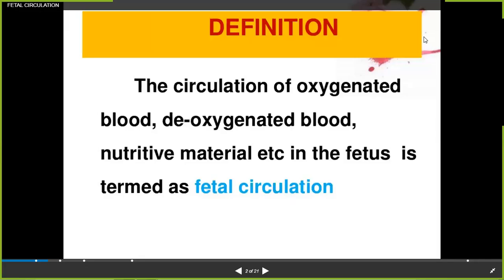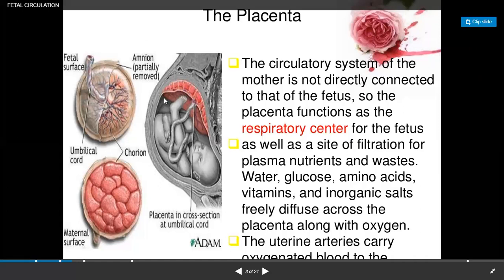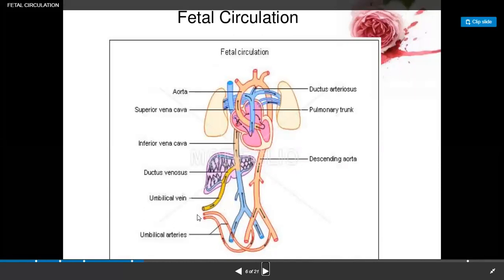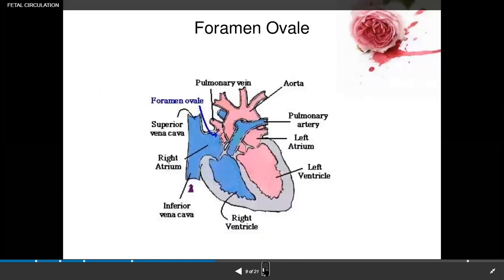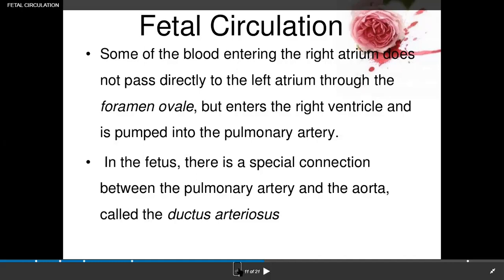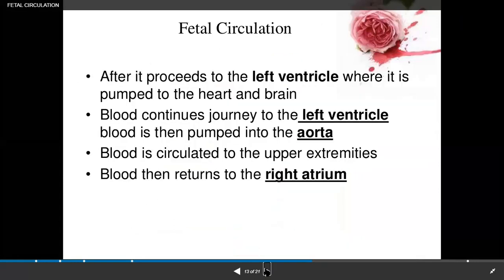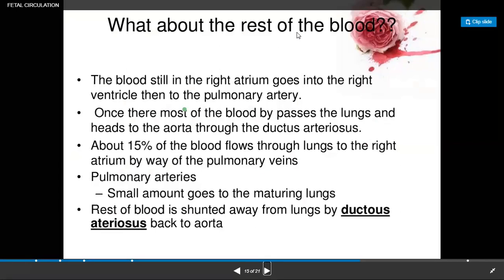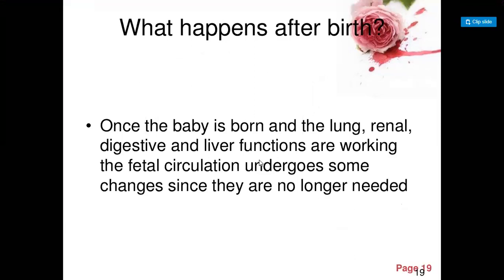Fetal Circulation By. Dr Savita Jarad.